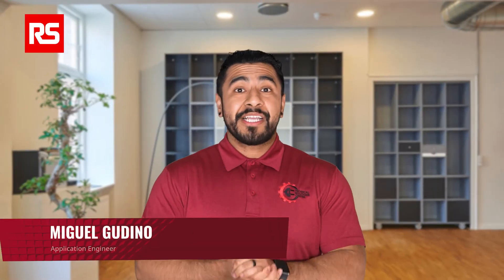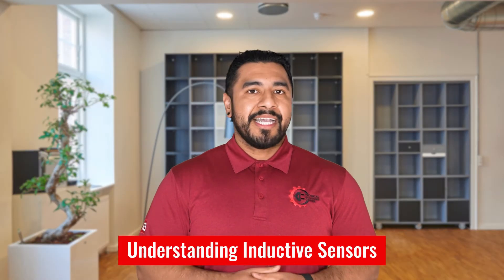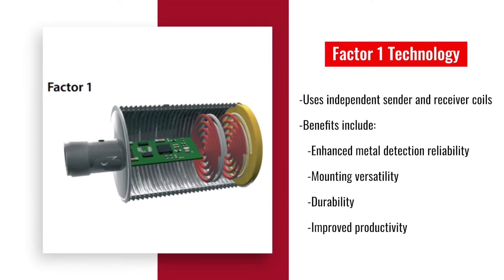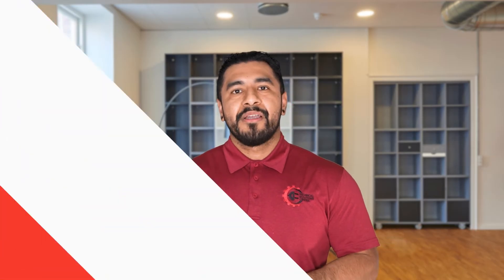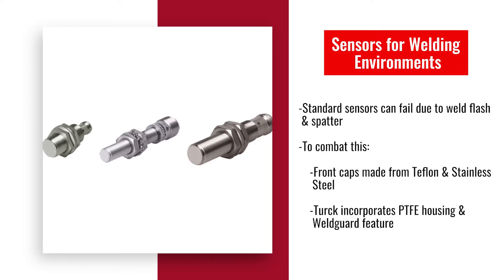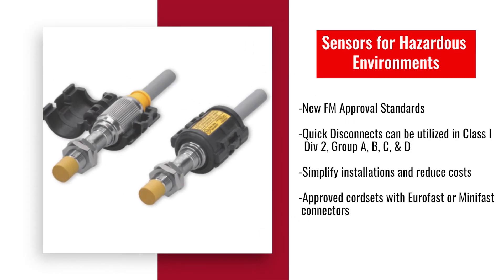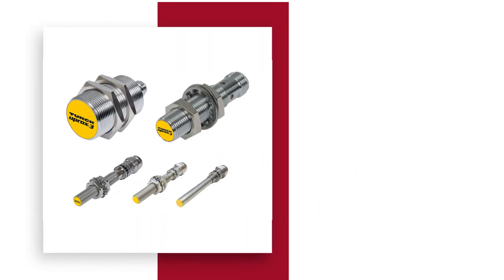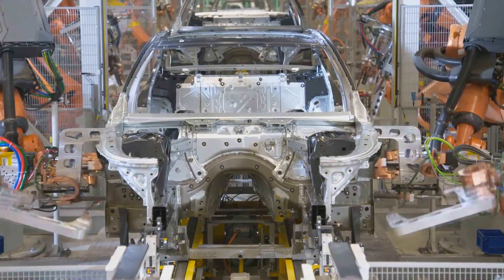Tech Talk: Choosing the Right Inductive Sensor for Harsh Environments - Turck | RS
In this RS Tech Talk, we talk about key considerations for choosing the right industrial non-contact inductive sensors in tough conditions and showcase Turck's latest solutions.

Learn about Turck’s reliable inductive proximity sensors, which use a coil and core arrangement to create a high-frequency electromagnetic field. Discover the Factor One sensor, featuring multiple coils for consistent metal detection across all types without adjustments, enhancing reliability and versatility.

We also explore sensor applications in food processing, automotive welding, light-duty packaging, machine control, and tools — addressing unique challenges like washdowns, chemical exposure, and extreme temperatures.

Highlighting products like UPROX 3 Series sensor, known for superior switching distances and EMC stability, this video provides insights into environments with strong magnetic interference.

Whether you need sensors for washdowns, chemical environments, or face electromagnetic interference, RS offers solutions and valuable guidance!

00:39: Understanding Inductive Sensors
01:03: Factor 1 Sensor Technology
01:47: Consideration 1: Washdown & Chemical Environments
02:14: Consideration 2: Welding Environments
02:39: Consideration 3: Extreme Temperature Environments
02:54: Consideration 4: Hazardous Environments
03:18: Consideration 5: EMI Environments
03:36: Turck's Uprox 3 Sensors
04:30: Questions to keep in mind